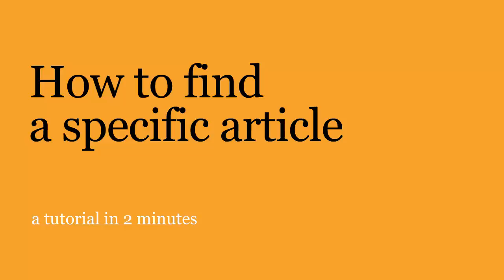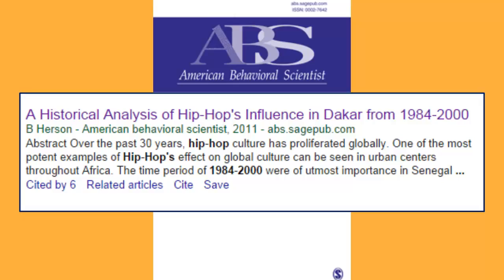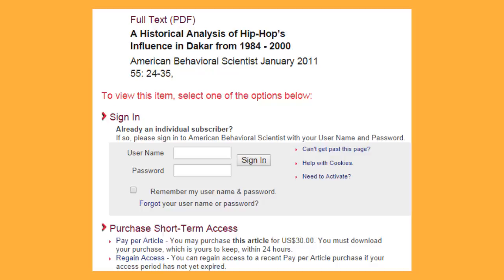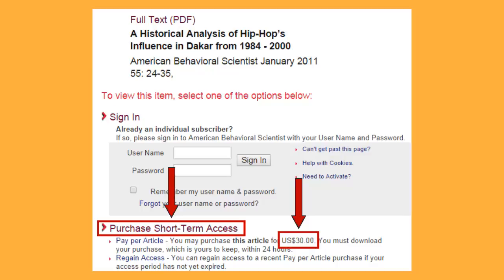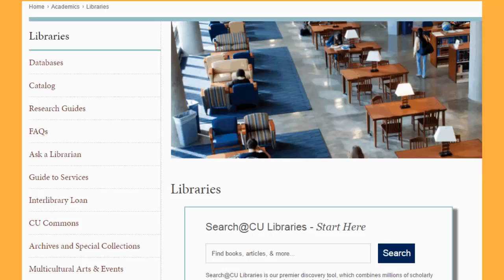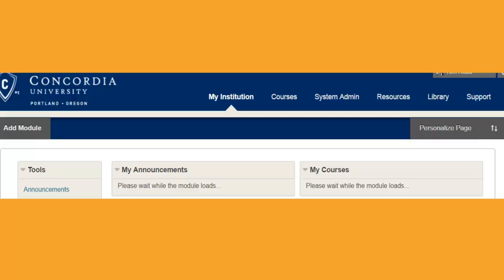OLD VIDEO: link in description for updated version! How to find a specific article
If you came across this link from Blackboard or a library page, please let the library know so we can update the link!

Learn how to search for a specific article and access it from the library.